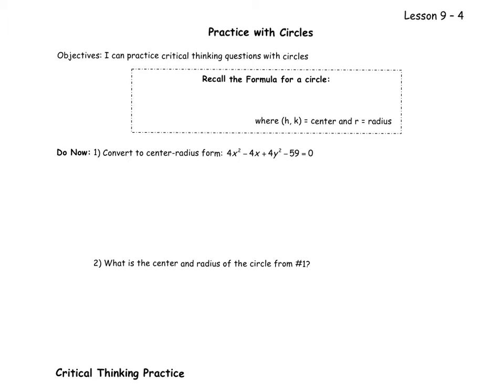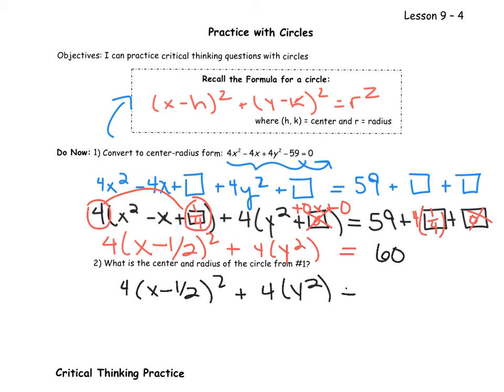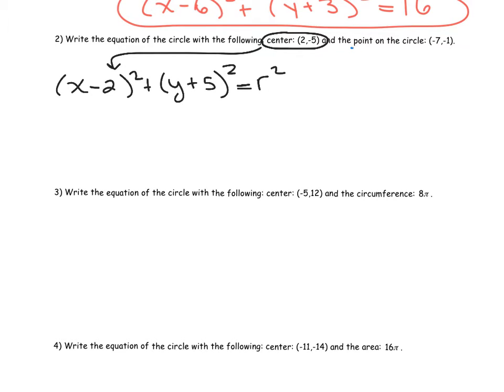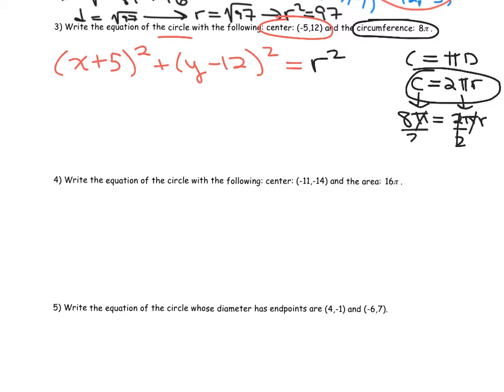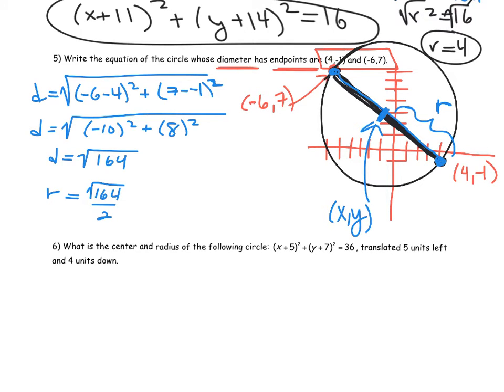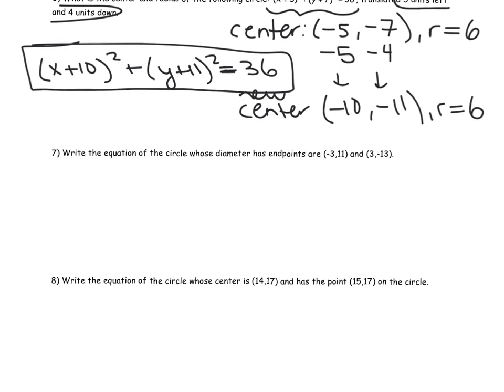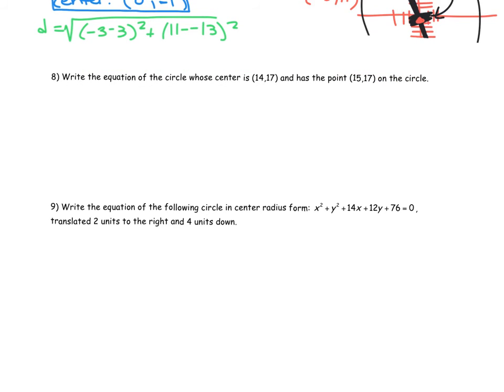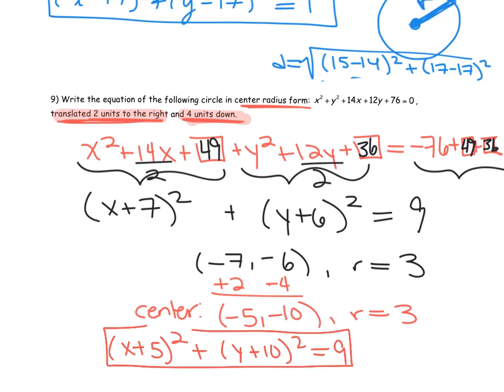Pre-Calculus - May 11, 2020 on Practice with Circles